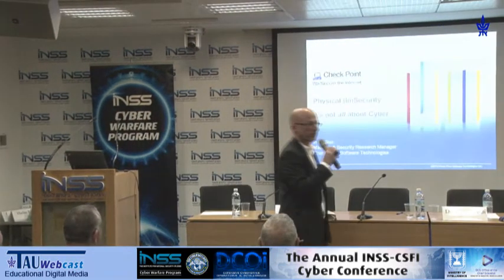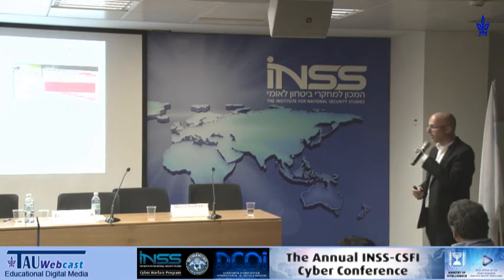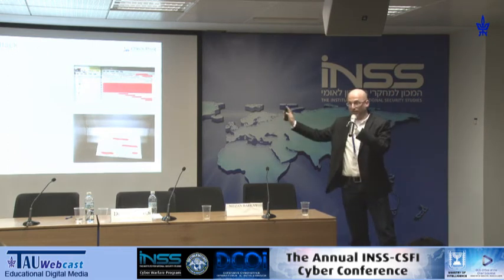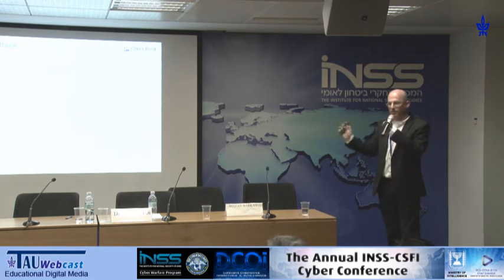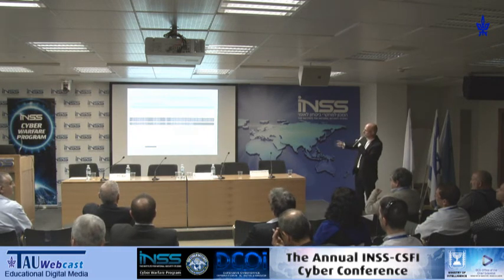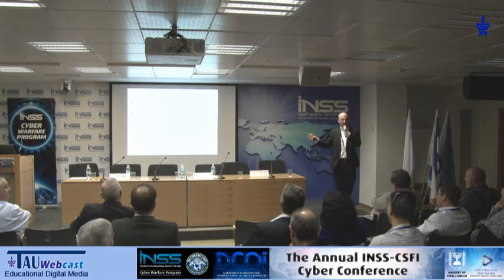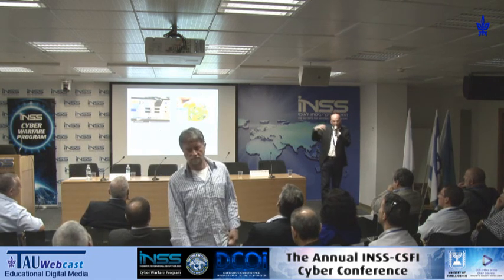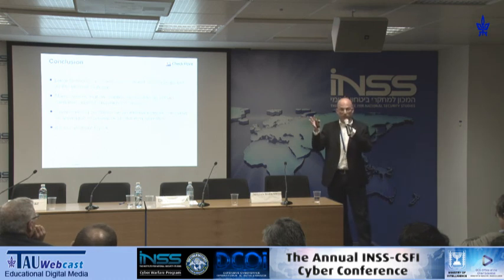Physical (in)Security - It's Not All About Cyber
Speaker: Inbar Raz, Malware & Security Research Manager, Check Point
"The Annual INSS-CSFI Cyber Conference",
Held at the INSS - The Institute for National Security Studies,
Tel Aviv,
8-9.4.14